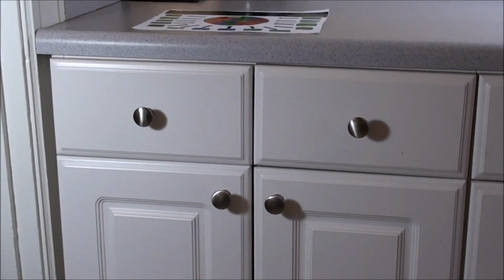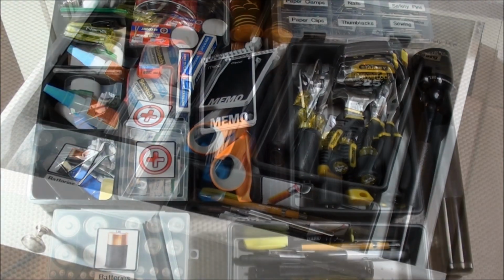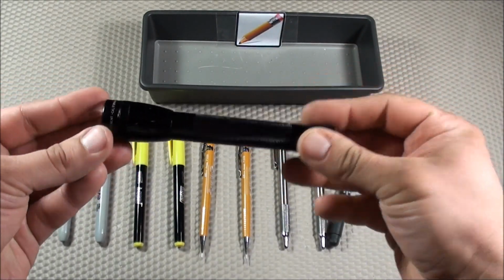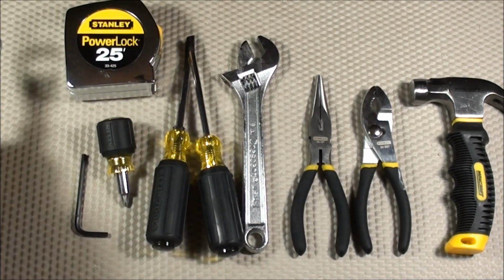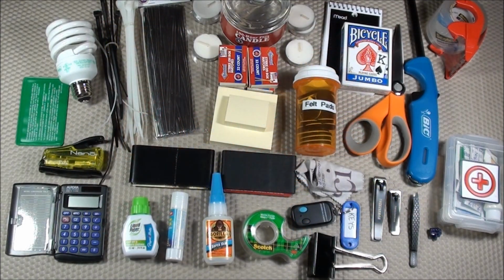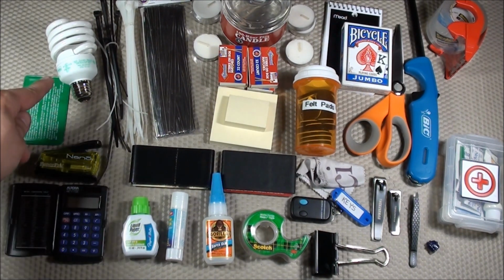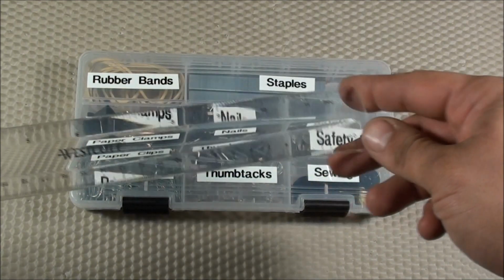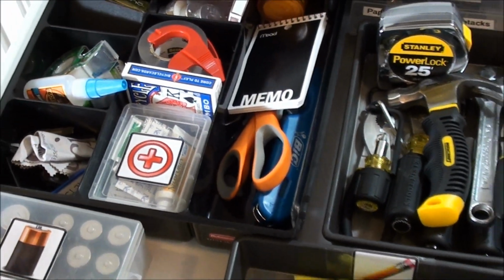Junk Drawer: Contents and Organization by TheUrbanPrepper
Every home seems to have one; the dreaded "Junk Drawer". What starts off as an innocent, all-purpose drawer of commonly used household items; usually transforms into a cluttered mess of "junk". I like to think of a Junk Drawer as your Home EDC (Every Day Carry). As part of my Home Prepping System project, I wanted to redesign my junk drawer using the modular approach that I use for my other prepping projects. Duplicate items are avoided as much as possible and each item must fit into one of the modules I have designated for this drawer: Office, Tools, Candles/Illumination, Fire, First Aid, Batteries and small Miscellaneous items.